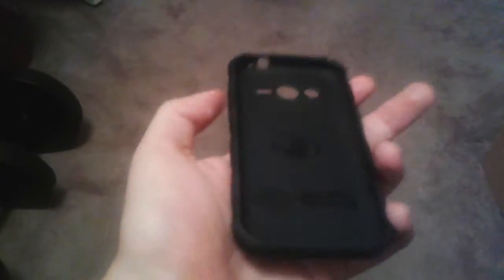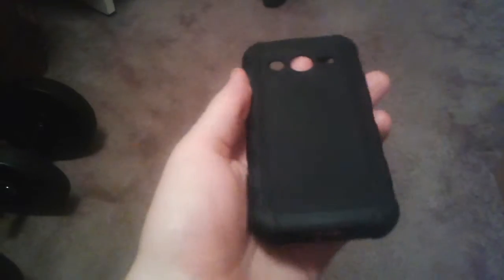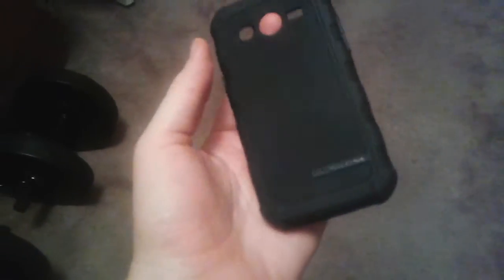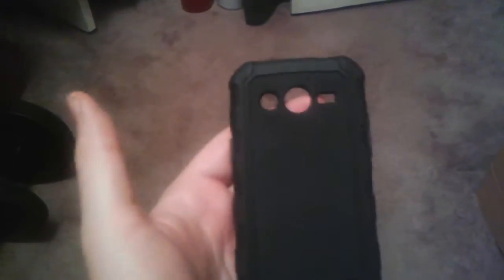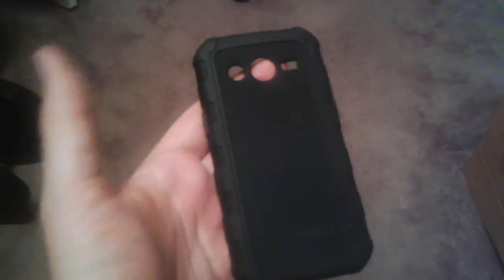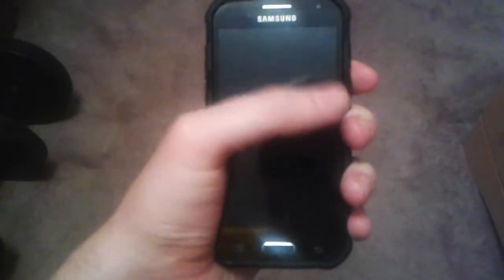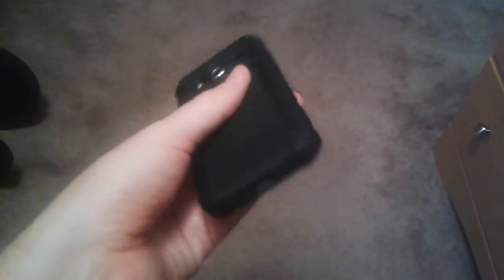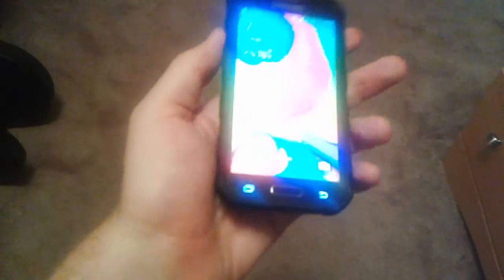Samsung Galaxy Avant Body Glove Case Review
This is a great case by Body Glove that will keep your Samsung Galaxy Avant safe.